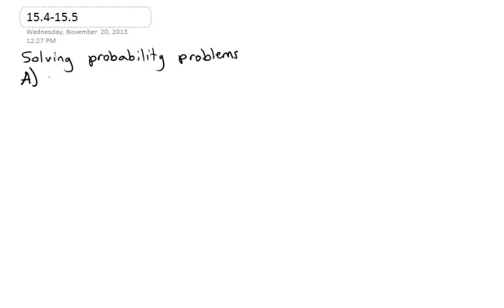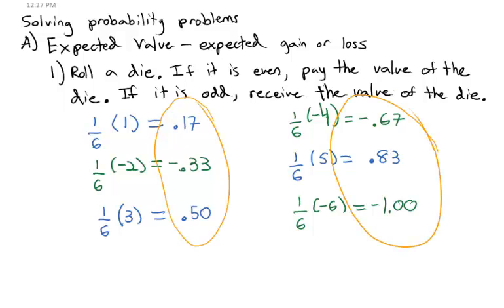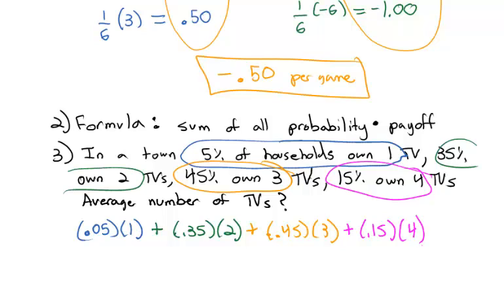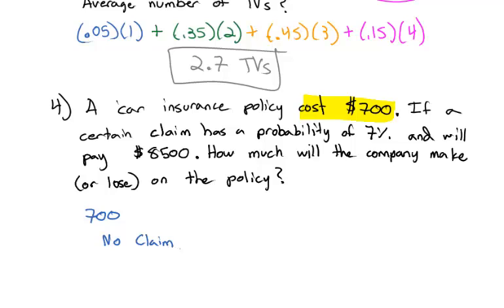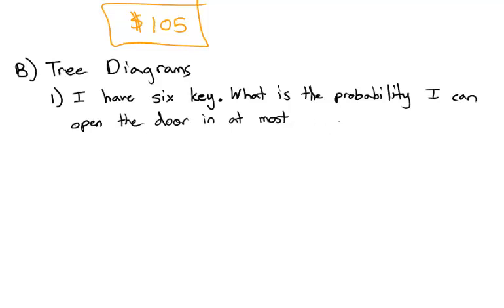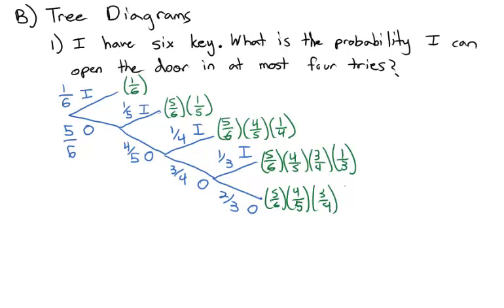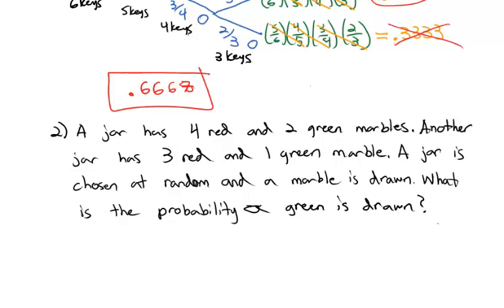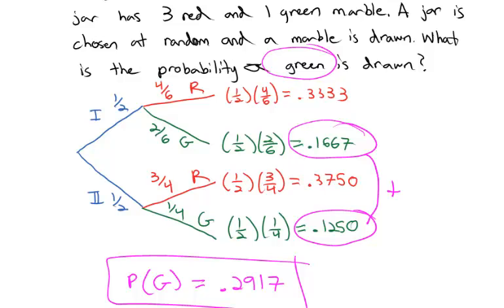C.6 Expected Value and Tree Diagrams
Calculate expected value and use tree diagrams to solve more complex probability problems